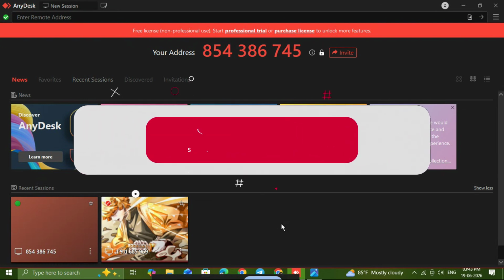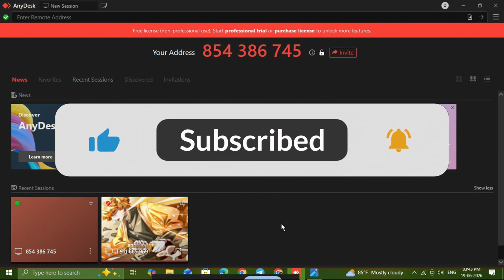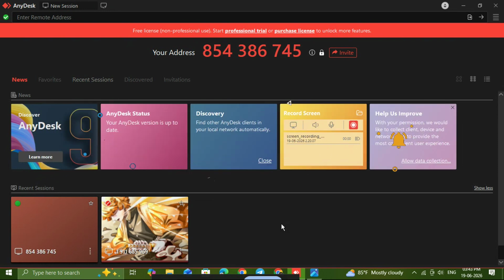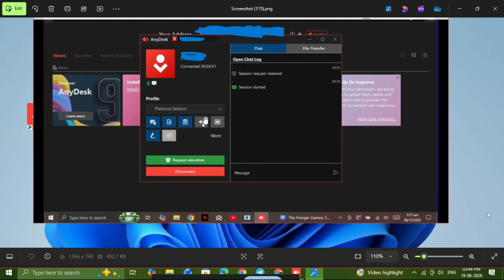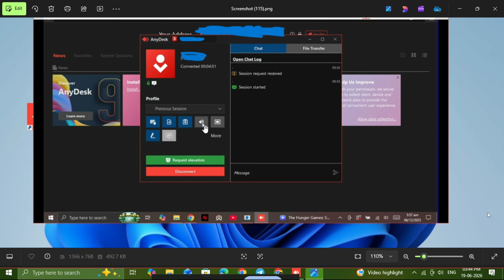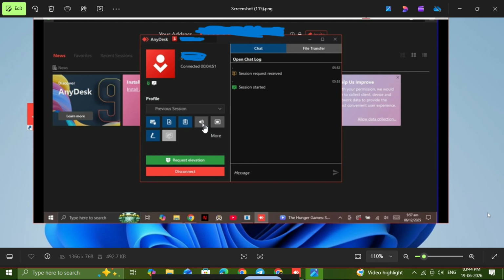How To Turn Off Sound In AnyDesk (Quick Guide)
Learn how to turn off sound in AnyDesk by using the speaker icon on the session toolbar. This quick tutorial shows you how to manage audio sharing during a remote session and mute host computer sounds when needed.

🕚Timestamps:
00:00 Introduction
00:17 Start An AnyDesk Session
00:45 Find The Sound Icon
01:09 Turn Sound On
01:29 Turn Sound Off

✍️What You'll Learn In This Video:
• How To Start An AnyDesk Remote Session
• How To Find The Speaker Icon In AnyDesk
• How To Enable Audio Sharing In AnyDesk
• How To Turn Off Sound In AnyDesk
• How To Mute Host Computer Audio During Remote Access

💡Pro Tips:
• Use the speaker icon to quickly toggle audio without ending the session.
• Turn sound off when you do not want system alerts or media playing through remote access.
• Check the toolbar at the top of the session if the sound icon is hidden at first.
• Remember that audio can be turned back on anytime during the session.